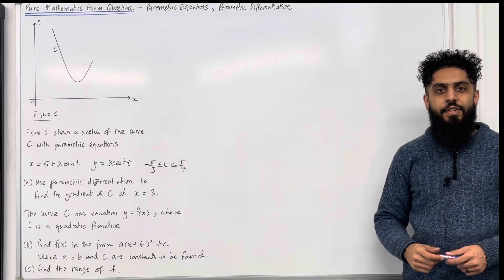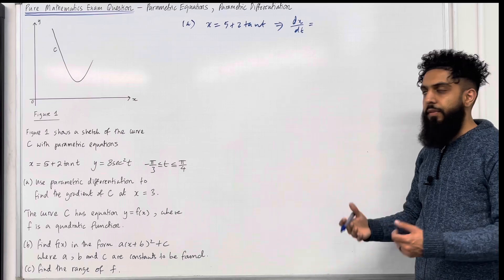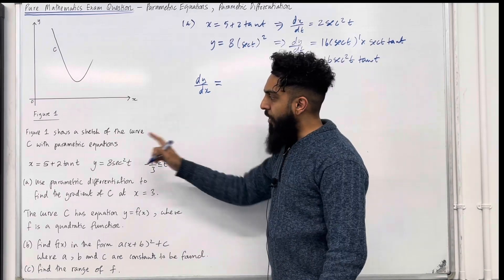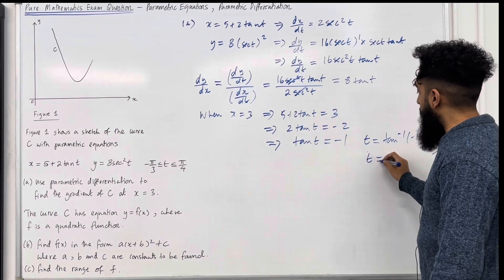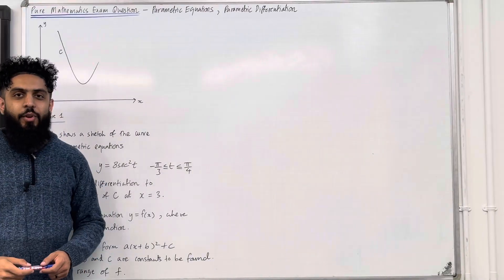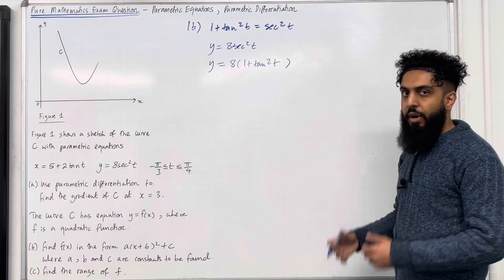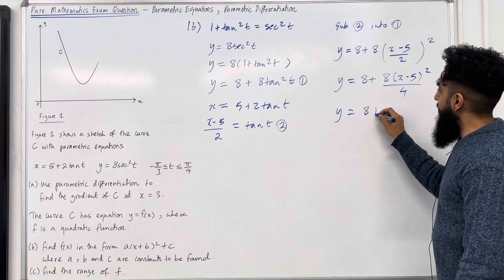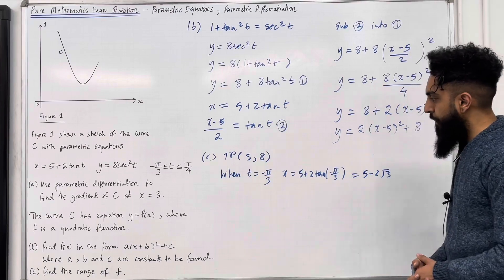Pure Maths EQ - Parametric Equation/Cartesian Equation/Parametric Differentiation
In this video I cover an exam question on parametric equation, cartesian equation and parametric differentiation

Topics include:

1. Parametric equation
2. Cartesian equation
3. Parametric differentiation
4. Finding the range of a function